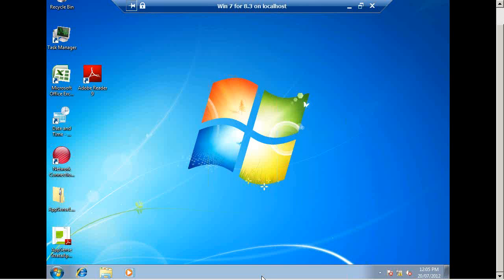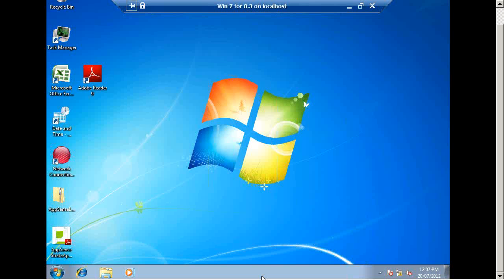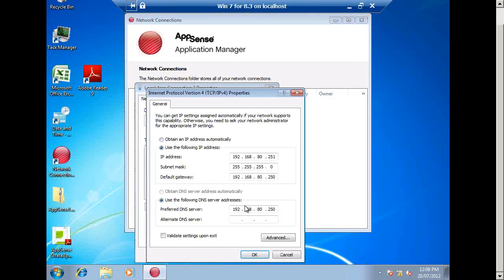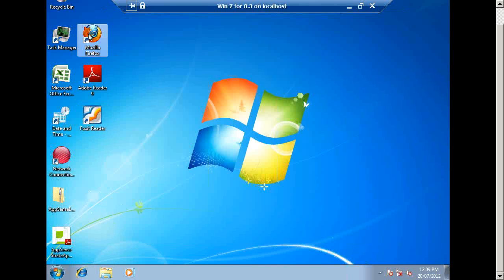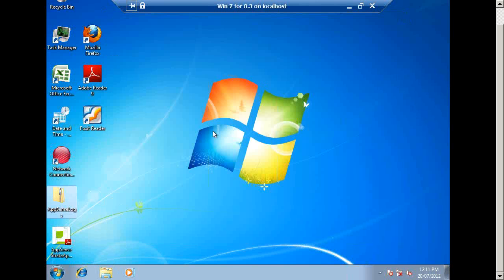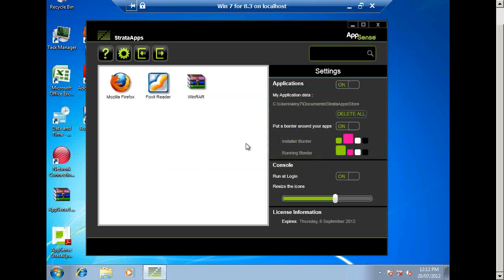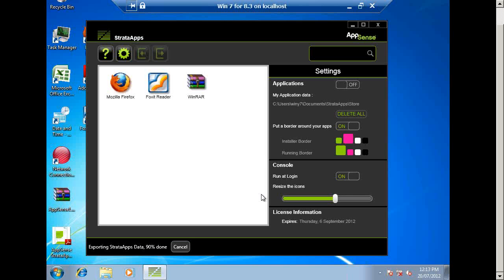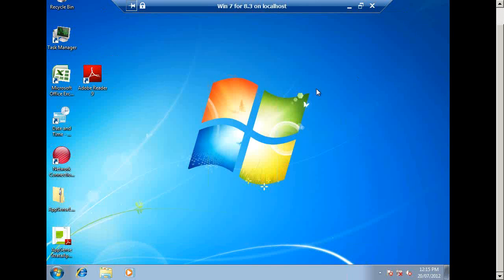AppSense StrataApps With Environment Manager Demo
This demo shows how AppSense StrataApps enables standard users to securely install their own personal productivity applications separate from the underlying desktop, export and import them to any new desktop. Then, with AppSense Environment Manager user Network Connect and Disconnect Triggers to then turn on and turn off the StrataApps service so that the user introduced applicatoins are only available when the user is Not Connected to the Corporate LAN